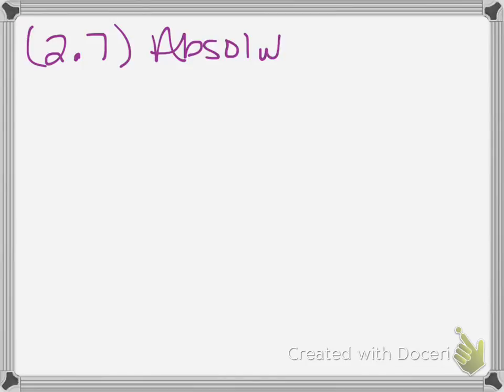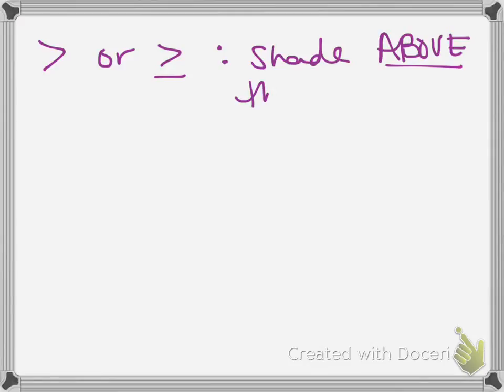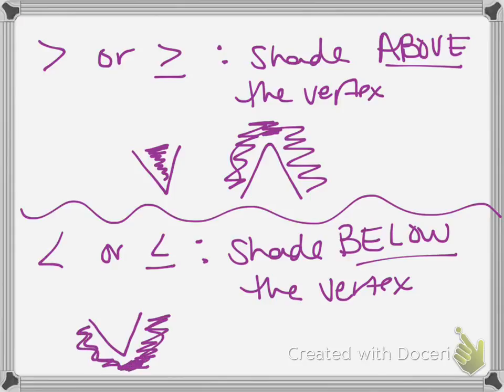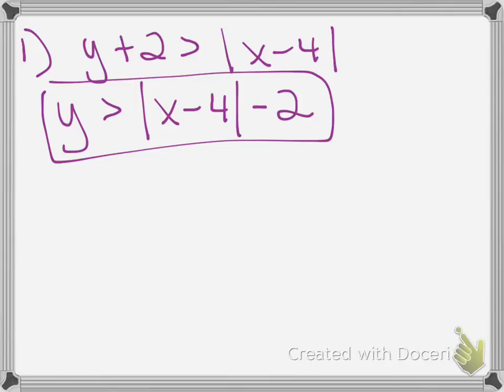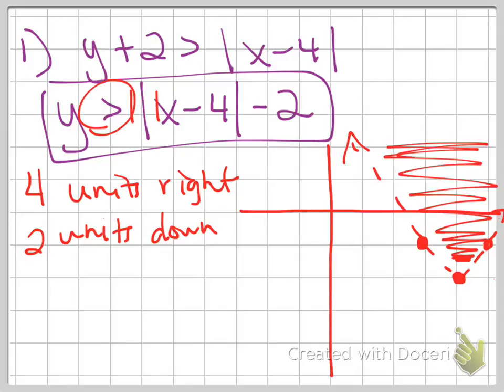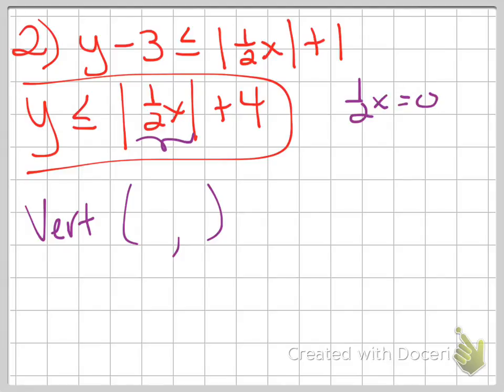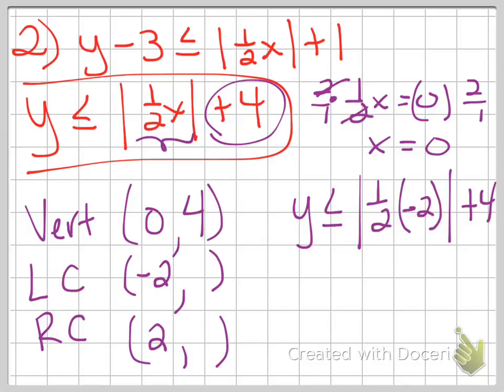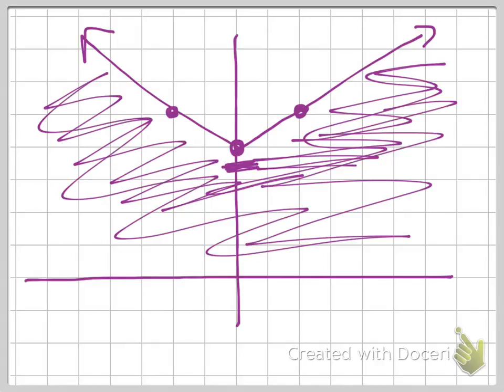D2 2 7 Absolute Value Inequalities Part 1